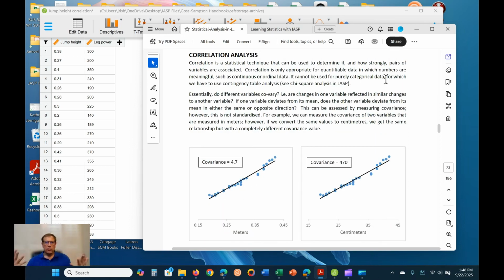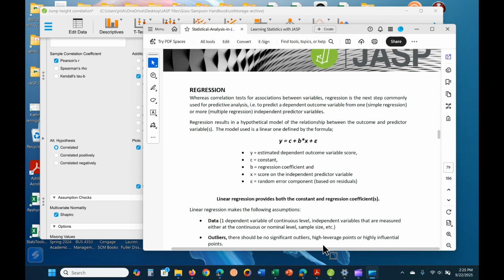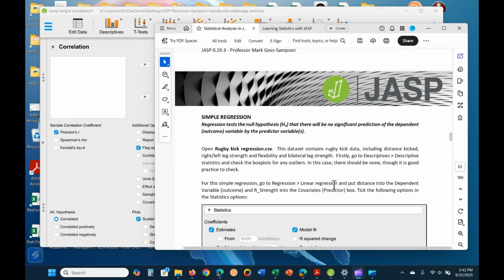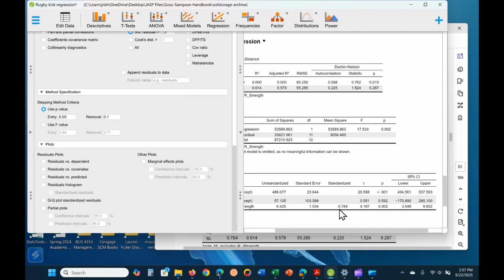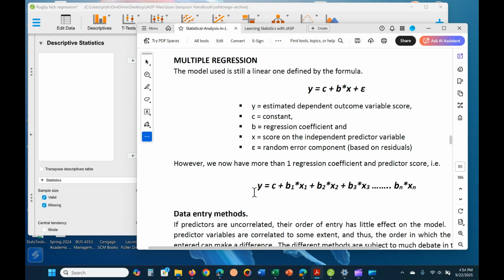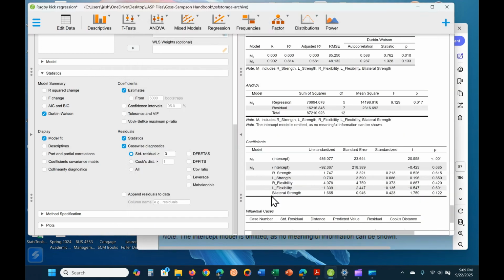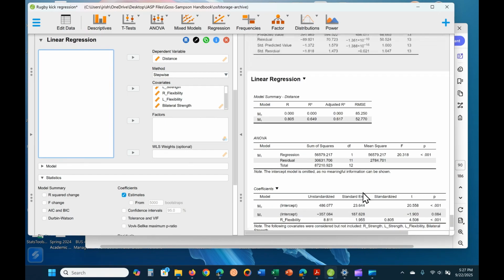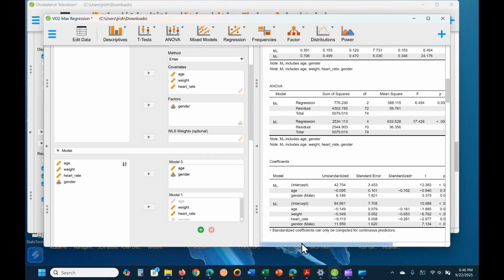BUS 5253 Correlation and Regression in JASP